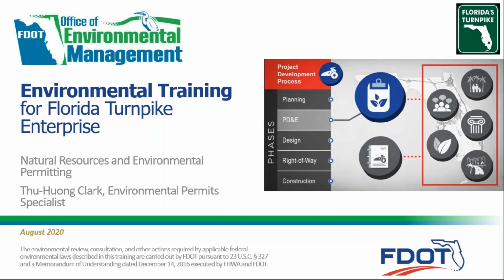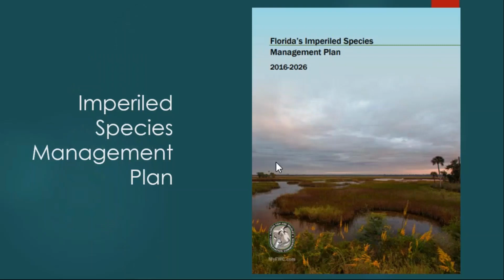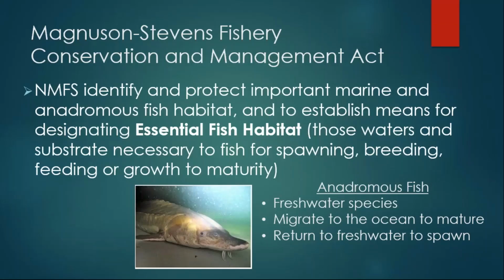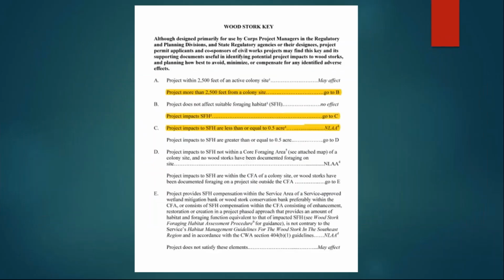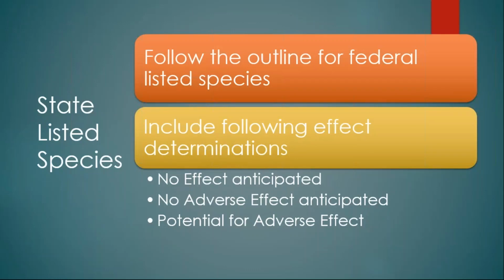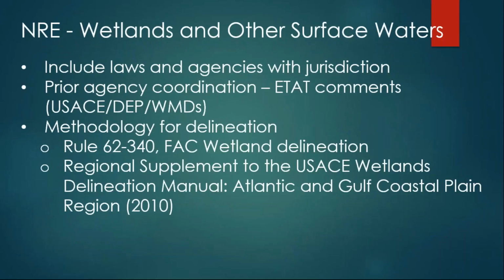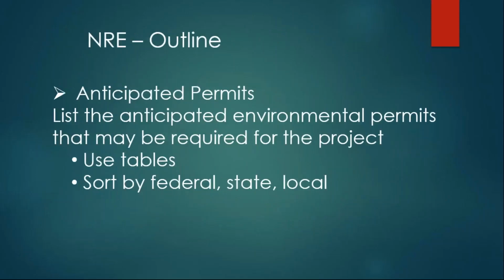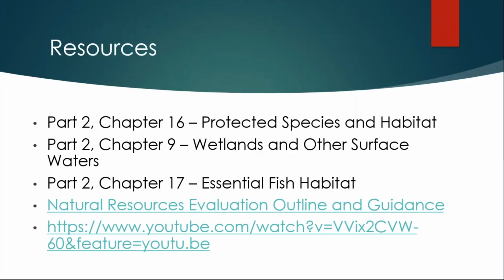09a FTE Environmental Training Day1 Natural Resources Evaluation (NRE)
This virtual training provides and overview of the natural resources evaluation and documentation requirement processes during the environmental document development phase and discusses coordination and consultation requirements with various agencies per the PD&E Manual Part 2